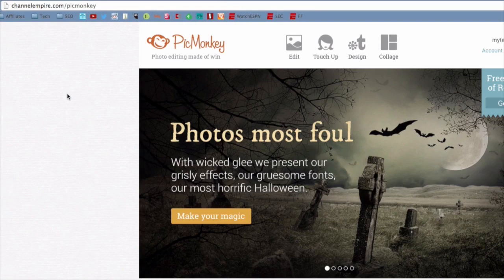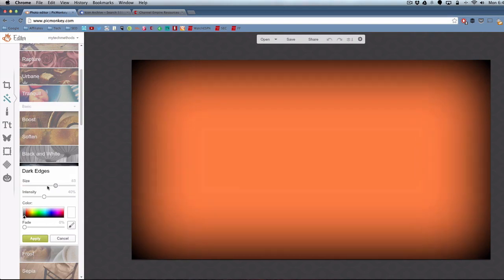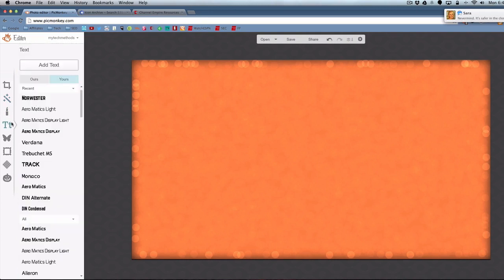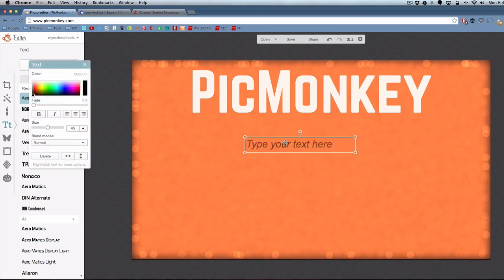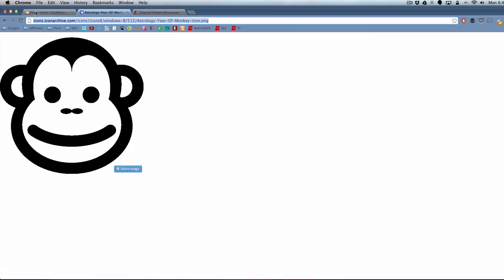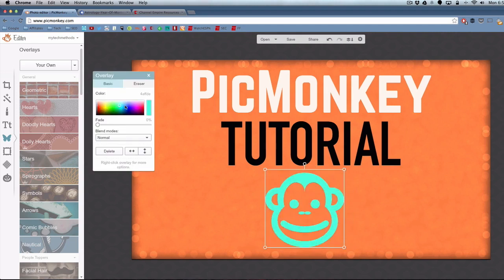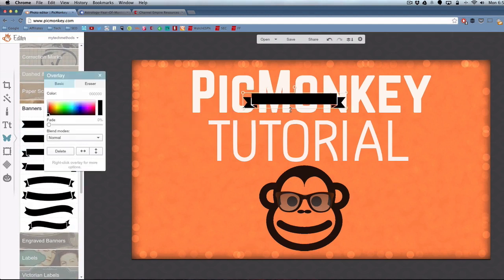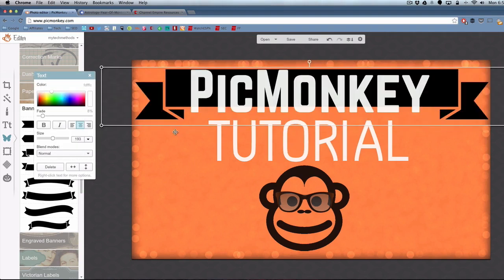How to Create YouTube Thumbnails